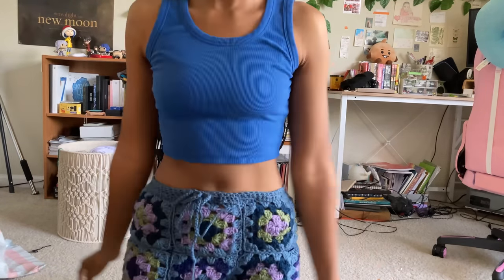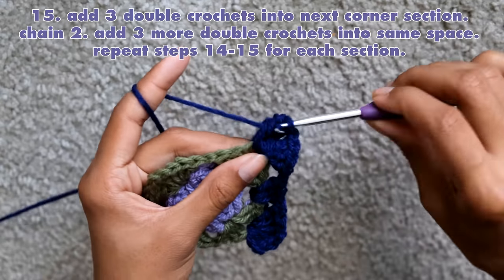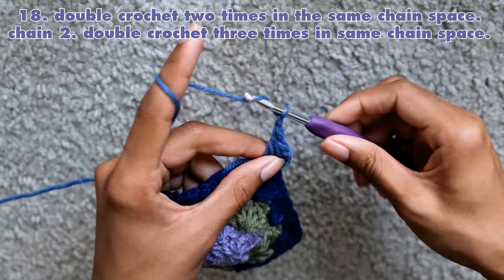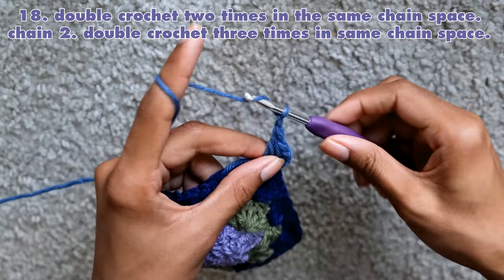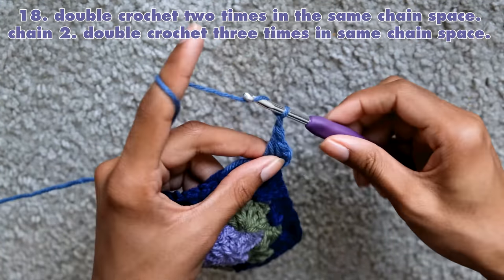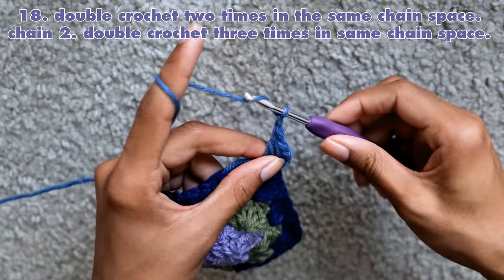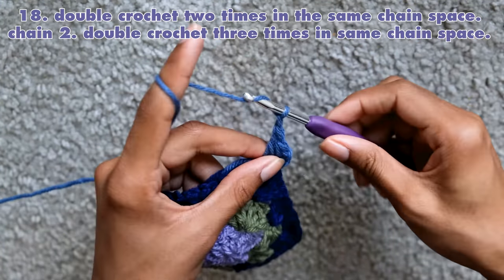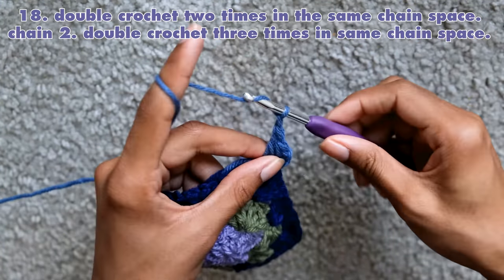crochet bottoms 🌻 | granny square pants & skirt + more skirts!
🦋(open me!) 🦋

After a month away, I’m back with another fun crochet video (: I hope this is helpful for you. Let me know if you have any questions!

🍉 My equipment & software:

~ fuji film x-t4 w/ 18-55mm lens to film
~ iphone SE 2020 to film & mic
~ ipad pro 12.9 inch & procreate to design
~ adobe premiere to edit

Time stamps:
00:00 intro
00:15 intro 2
01:01 measurements
01:37 granny square pants
01:44 granny square pants materials
01:45 how many squares for granny square pants and skirt?
03:17 creating the squares for the pants
12:06 sewing the squares together
15:16 attaching the legs to the waist
20:19 creating the waist band for pants
23:00 creating drawstring
24:10 granny square skirt
24:19 materials needed
24:24 creating the squares for the skirt
33:21 sewing the squares together
34:38 creating the waist band for skirt
37:22 creating drawstring for skirt
38:34 the skirts
38:48 materials needed
38:53 creating the waistbands
40:45 general skirt pattern
44:49 learning how to change colors
47:43 the leaf skirt
55:07 try on / outro